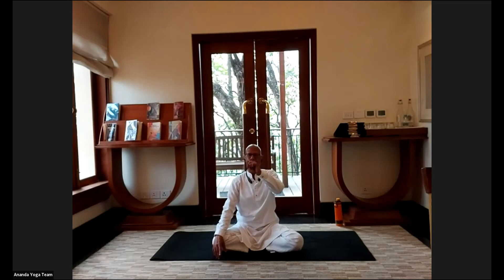Yoga & Pranayama for Balance with Sandeep Agarwalla, Head of Yoga at Ananda in the Himalayas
In this short clip Sandeep guides us through a pranayama exercise (yogic breathwork) to balance the right and left hemisphere of our brain.